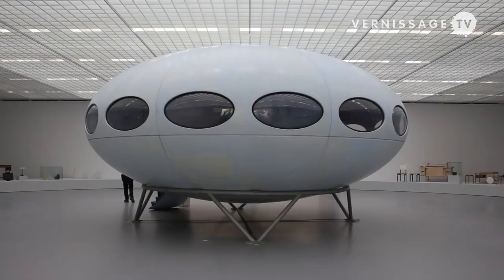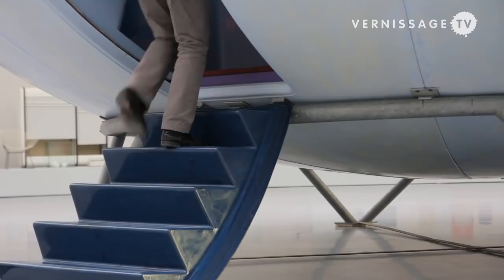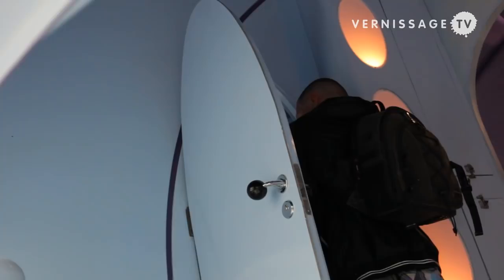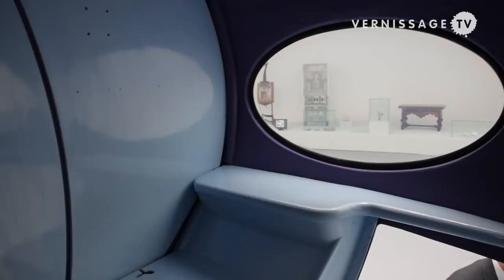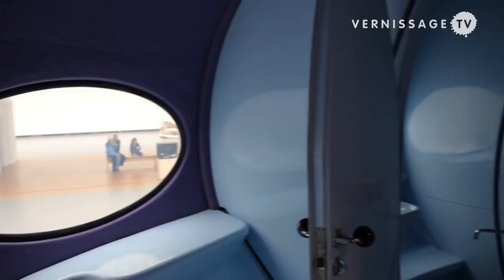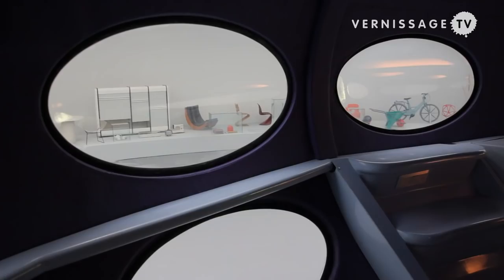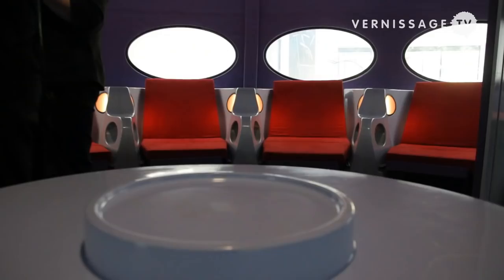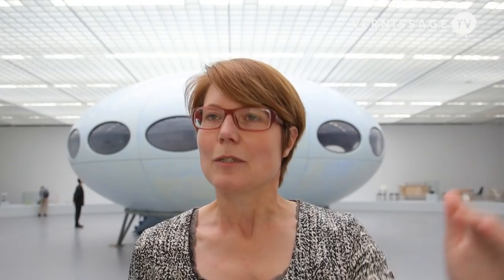Futuro. House of the Future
| With its distinctive flying saucer like shape Suuronen's Futuro is an icon of 1960s design. In 1965 Matti Suuronen was commissioined to design a mobile holiday home that could be erected in poorly accessible skiing areas. The Futuro is now on display for the first time after its restoration at Museum Boijmans Van Beuningen as centerpiece of the exhibition Futuro - Constructing Utopia.

In 2007, Museum Boijmans Van Beuningen in Rotterdam / Netherlands came into possession of the prototype of a quite spectacular piece of architecture: Finnish architect Matti Suuronen's Futuro: house of the future.
With its distinctive flying saucer like shape Suuronen's Futuro is an icon of 1960s design. In 1965 Matti Suuronen was commissioined to design a mobile holiday home that could be erected in poorly accessible skiing areas. The Futuro is made from polyester, measures about 3 x 8 meters, and was conceived for serial production. In part due to the oil crisis of 1973 the production was halted prematurely, but there are still a dozens of Futuros spread across the world.
The Futuro is now on display for the first time after its restoration at Museum Boijmans Van Beuningen as centerpiece of the exhibition Futuro -- Constructing Utopia, which also presents twenty prints and approximately a hundred design objects from the museum's collection.
On the occasion of the opening of the exhibition Futuro -- Constructing Utopia at Museum Boijmans Van Beuningen VernissageTV met up with Jonieke van Es. She is Head of Collections & Research at the museum and tells us more about the history and concept of the Futuro, how the prototype came into possession of Museum Boijmans Van Beuningen and how it was restored, the Futuro's relevance as a design icon, and its future use at the museum.
PS: Another Futuro is being restored currently at the University of Canberra.